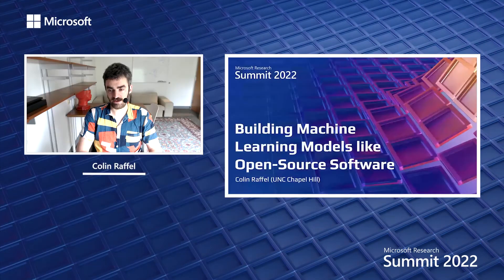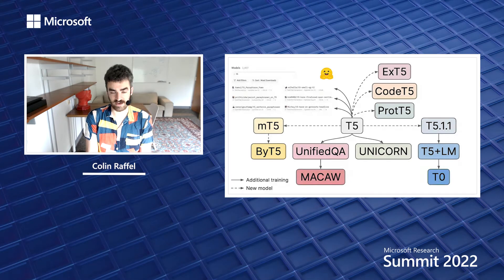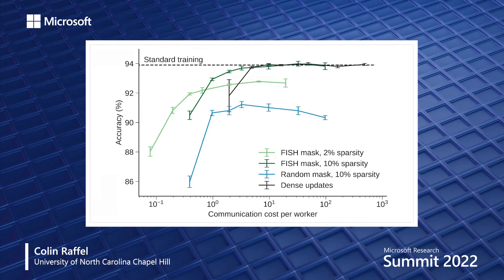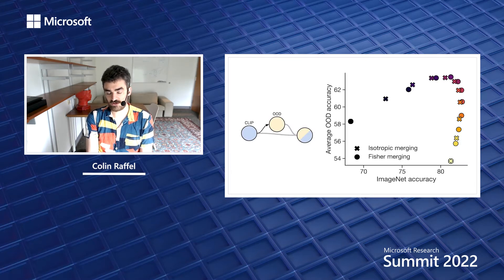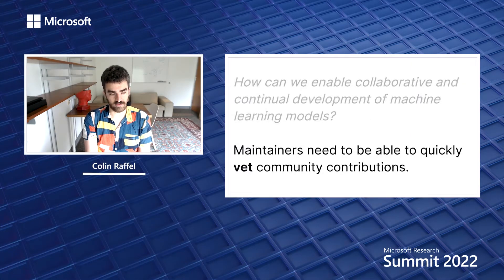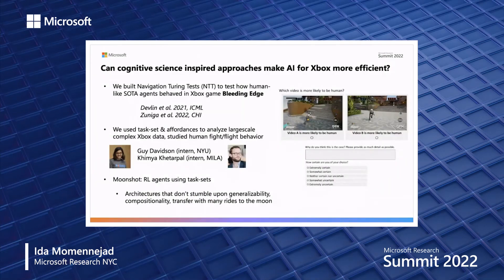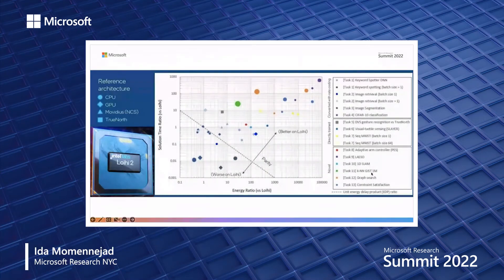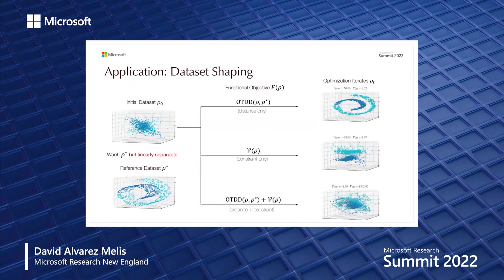Lightning talks: Skills acquisition and new capabilities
Modern AI systems perform a relatively small number of tasks compared to humans; to bring the benefits of AI to a broader set of scenarios, we need to develop AI that can learn to quickly accomplish new tasks and adapt to new and changing environments.